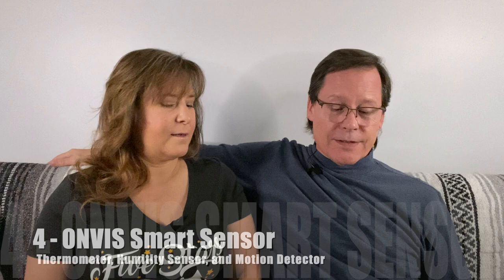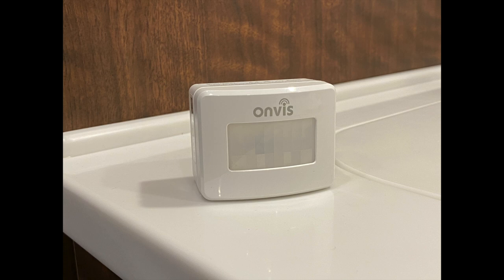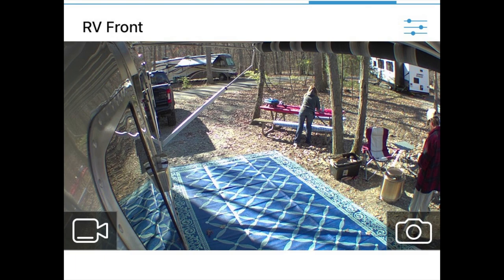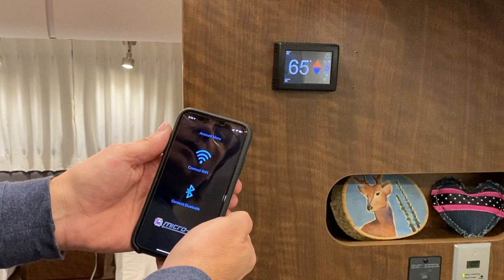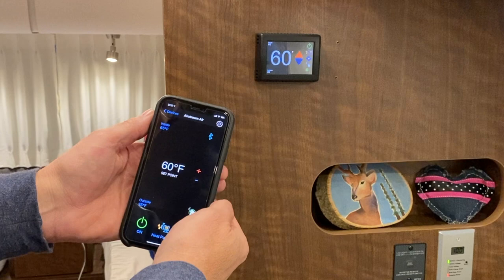2021 RV Gadgets - Tech Must Haves!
Our RV Gadget Must Haves for 2021. Calling all techies!

Apple TV
Door sensors
ONVIS Smart Sensor
weBoost Drive X
Blink outdoor cameras
Suction Cup Mount for mounting Blinc cameras
Wyze indoor camera
Micro-Air EasyTouch RV Thermostat
Motion sensor lighting

We have shirts! Barry looks so cute and handsome in our new extra comfortable shirts. More styles coming so be sure to check back often

How about buy us a coffee?

Please note - our videos are our opinions only. Of course, it's always best to conduct your own research.